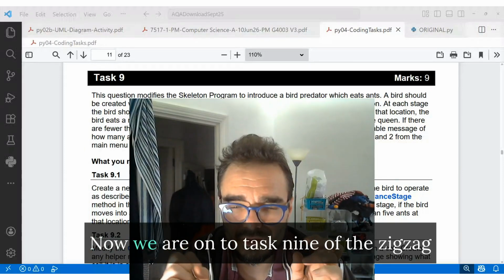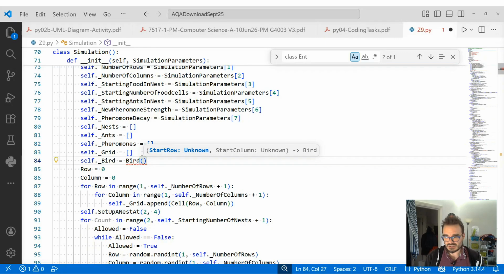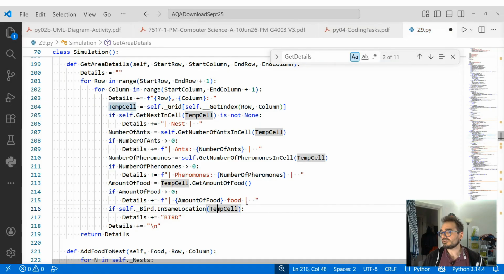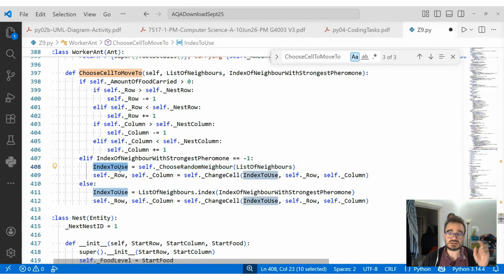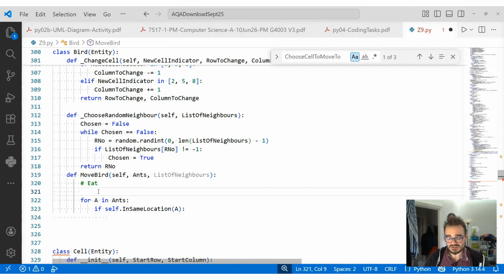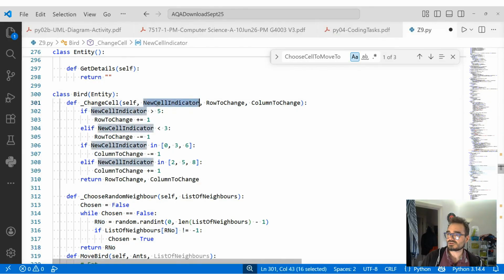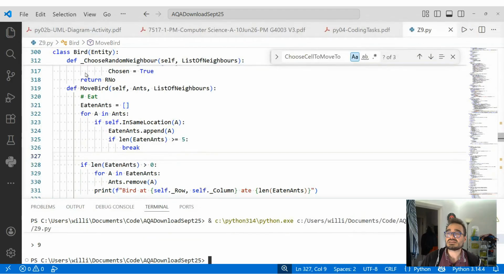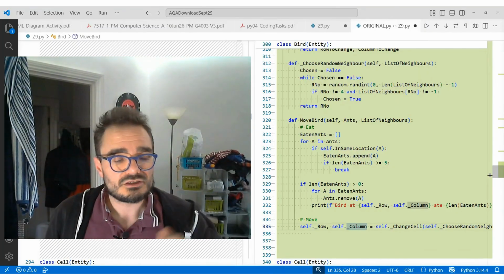The Bird (ZigZag 9) - Ant Simulator - AQA Computer Science 2026 Skeleton Code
In which we add an ant-eating Bird to the simulation. Weird it isn't an anteater, as the Bird only walks.

Covers:
- Class hierarchy
- Useful movement classes in the Ant class that really don't belong there.
- How the WorkerAnt random movement works, and ripping that for the Bird class
- Entity.InSameLocation() is super useful
- "Rendering" functions
- The list iteration/removal trick to kill Ants, already seen in.. a previous one.